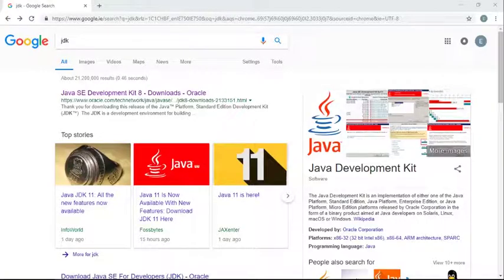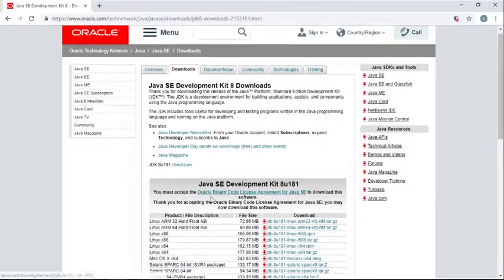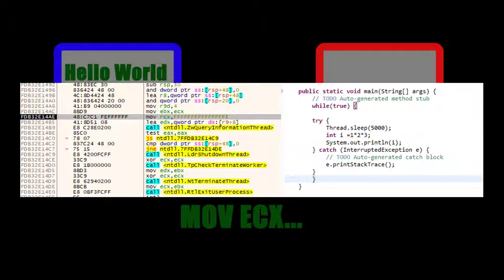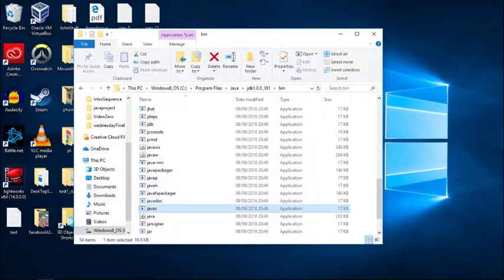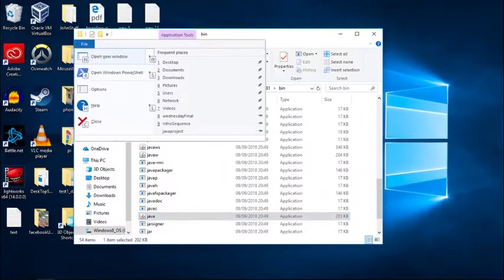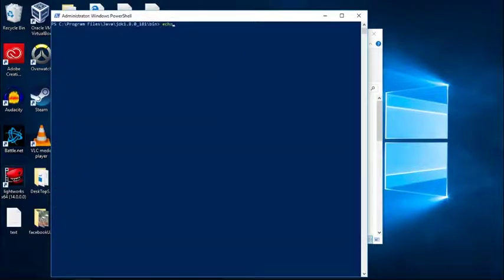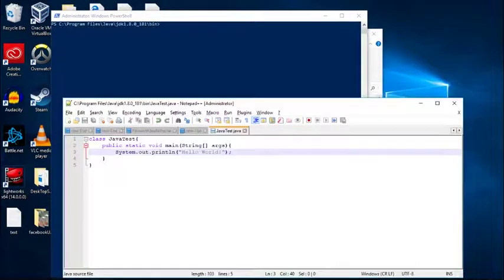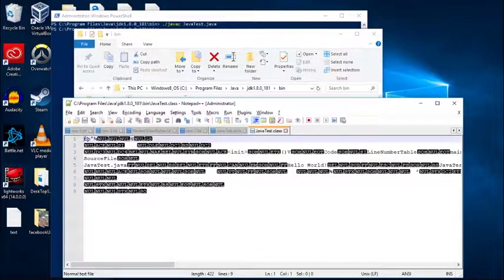Java Tutorial 1 - The What is,The Why Use and The How!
This the first video of my Java Tutorial series that I'm putting together to help you build your own Java application.